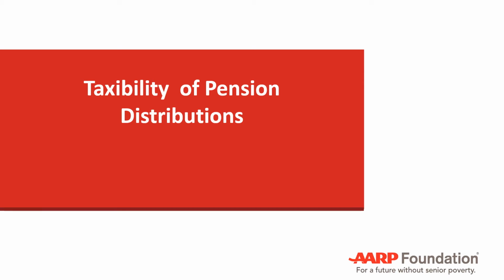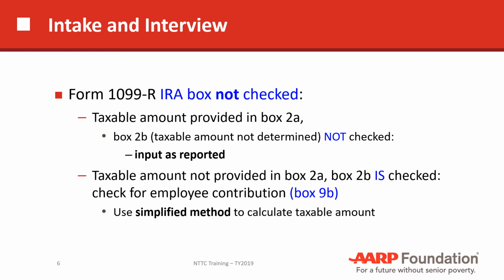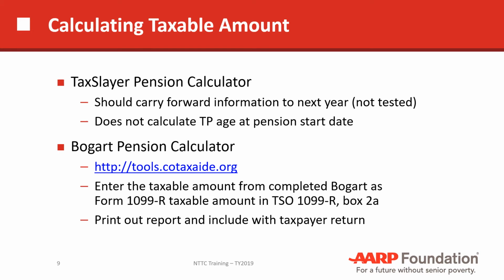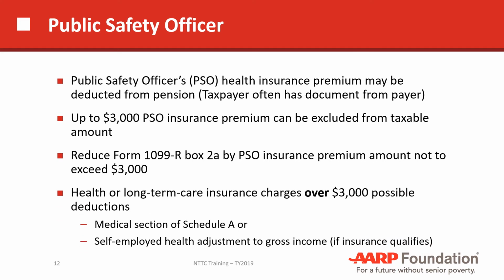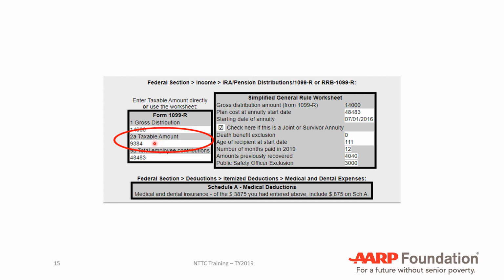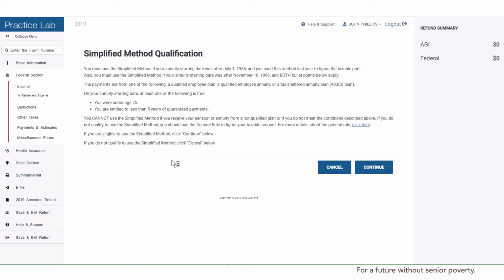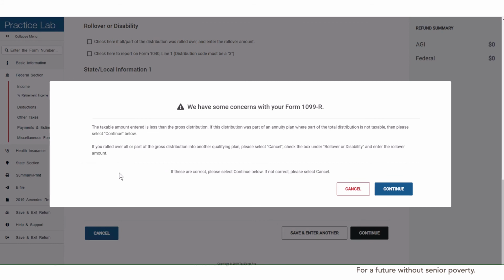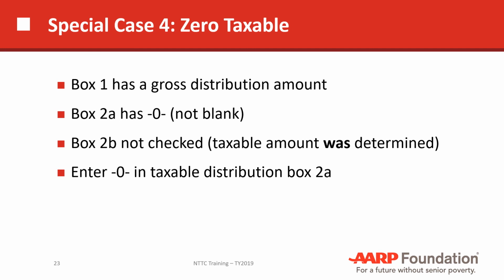Partially Taxable Annuities TY19